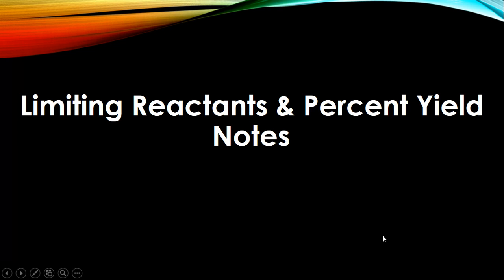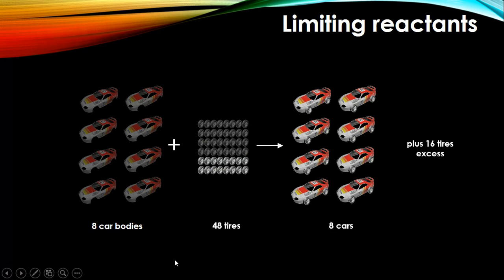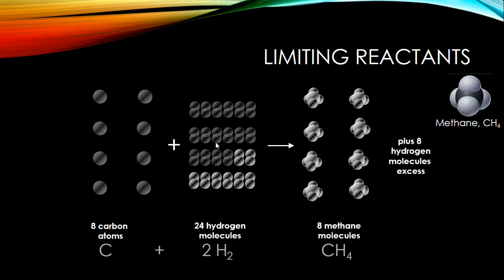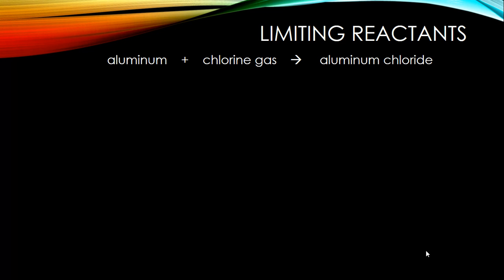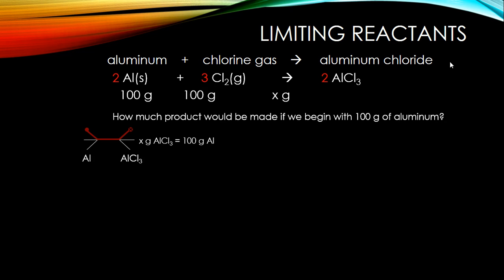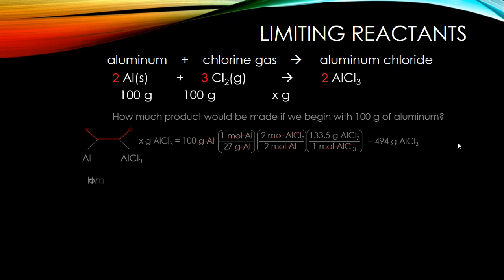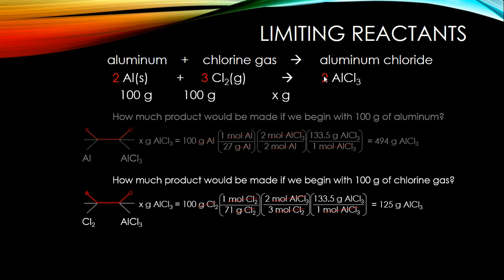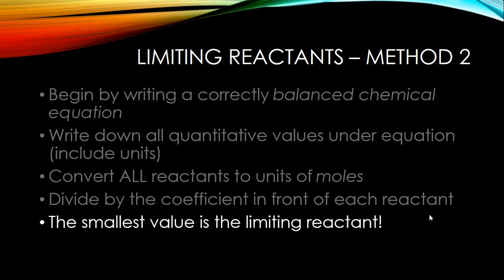Limiting Reactants Notes